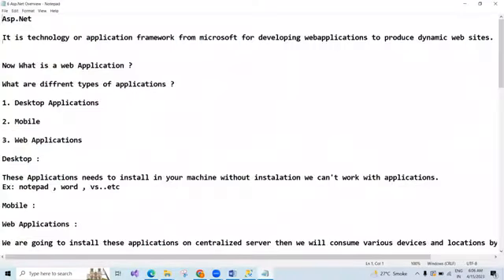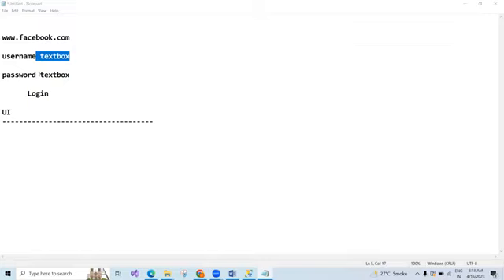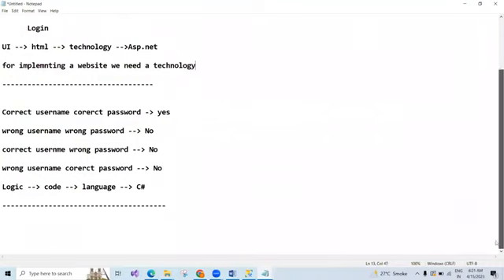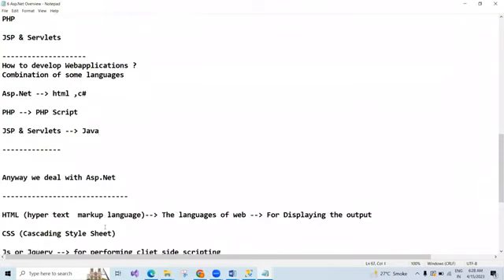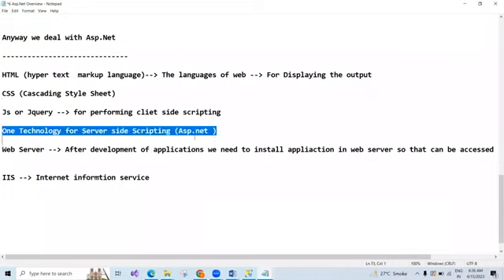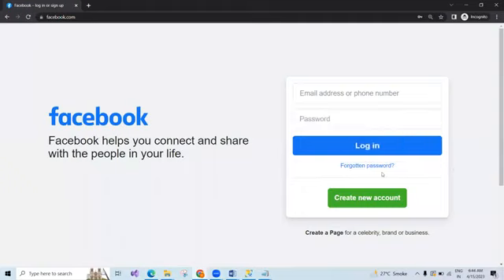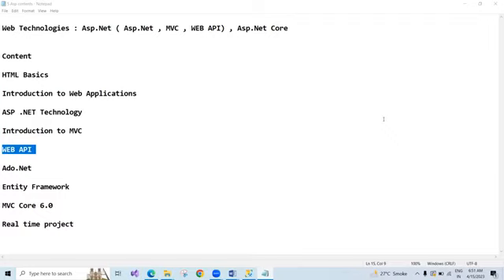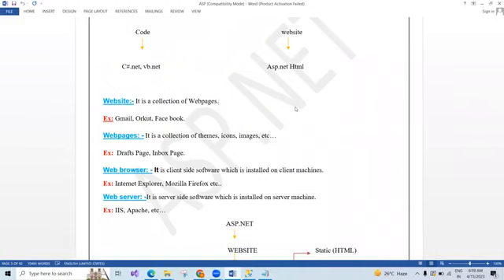Asp.net Day 4 mvc5 mvccore full course